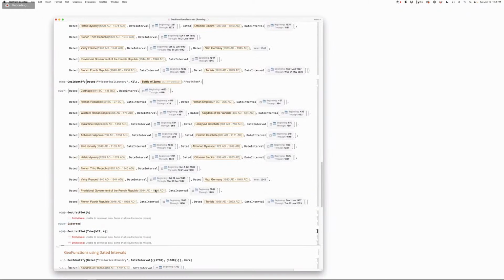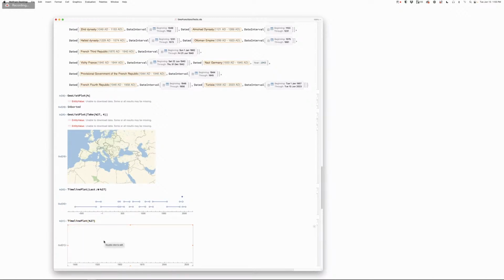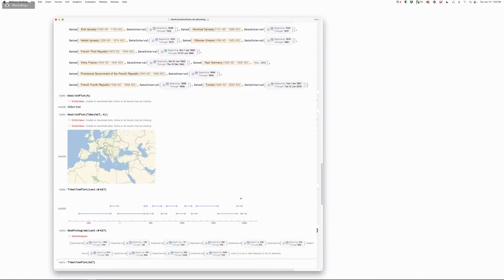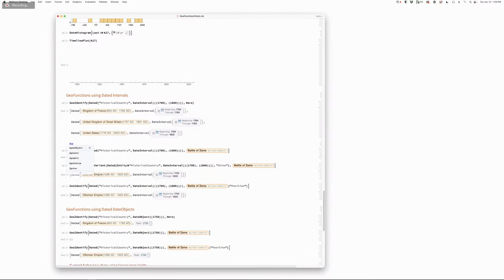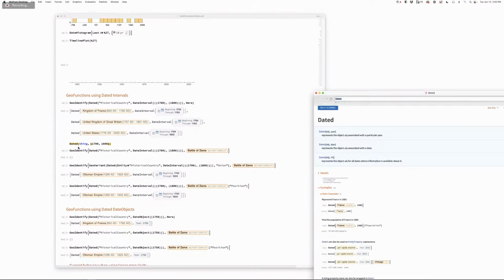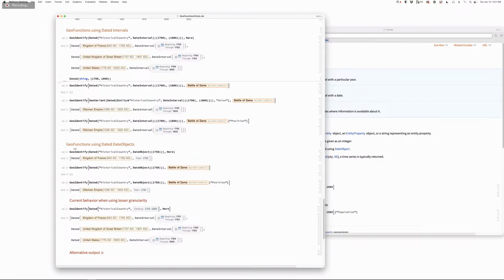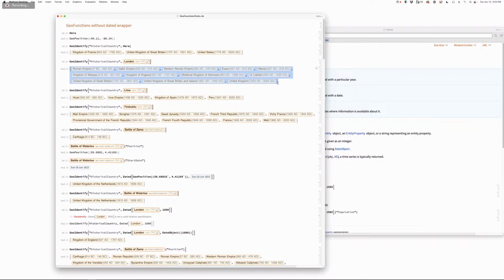Live CEOing Ep 724: Language Design in the Wolfram Language [HistoricalCountries in Geo Databases]